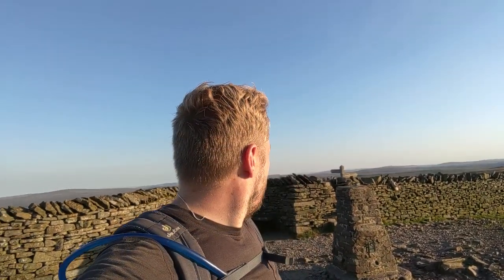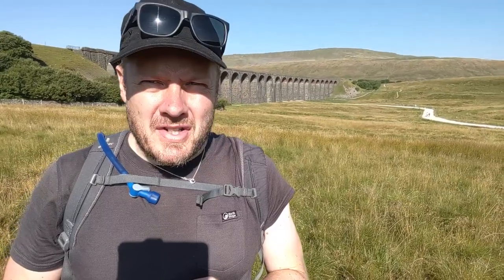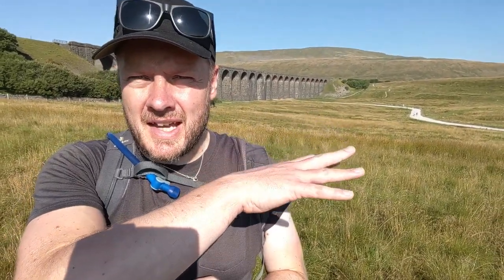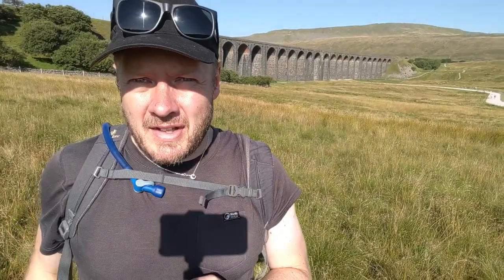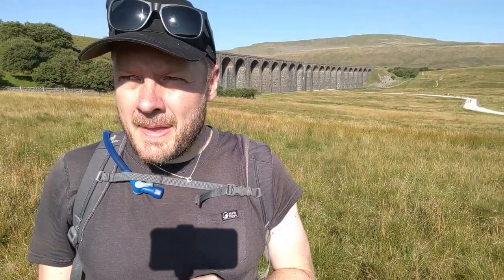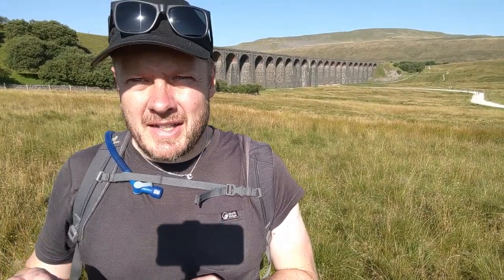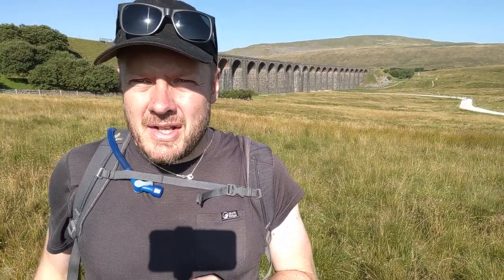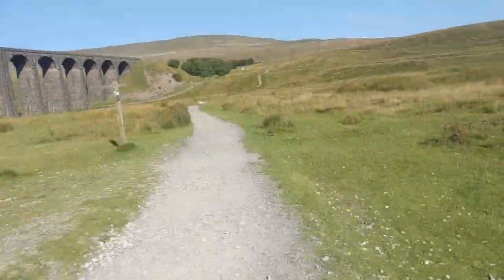Yorkshire Three Peaks Walkthrough and guide